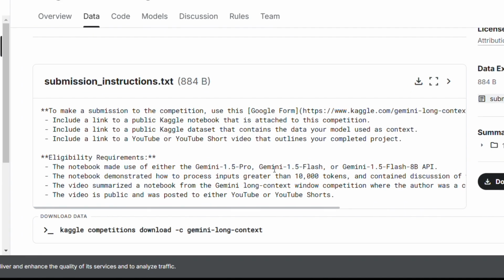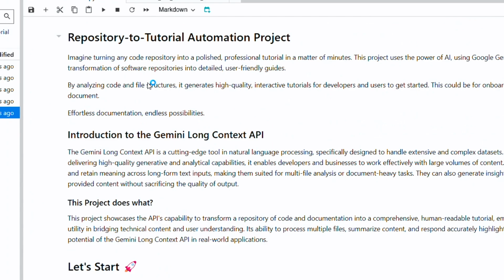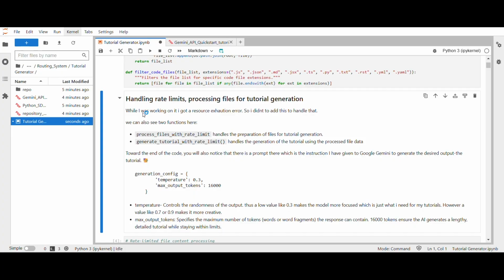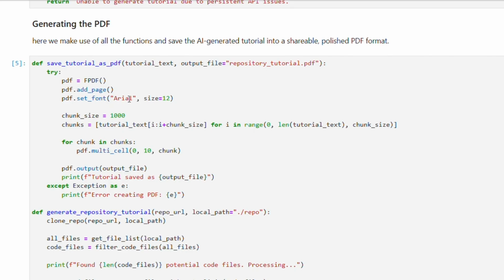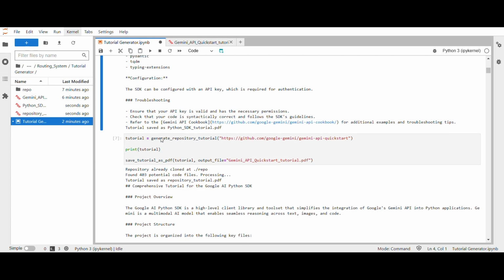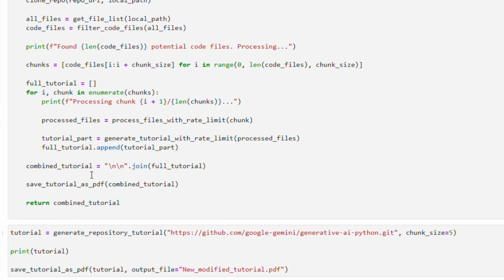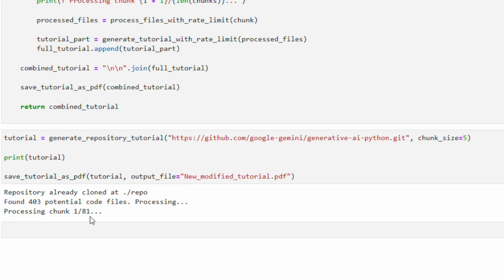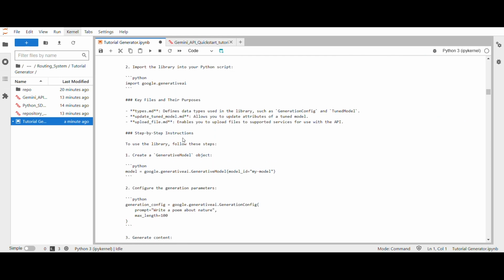Leveraging Gemini’s Long Context Window for Educational Tutorials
Discover the groundbreaking capabilities of Google Gemini 1.5, the AI revolutionizing long-context understanding! With an unprecedented ability to process up to 2 million tokens—equivalent to 100,000 lines of code, 10 years of text messages, or 16 novels—Gemini 1.5 opens doors to unparalleled applications in AI.

Say goodbye to limitations like short context windows and hello to in-context retrieval and many-shot prompting, enabling the model to handle complex tasks with ease. From creating documentation for entire codebases to answering questions about classic films like Sherlock Jr. (1924), Gemini 1.5 sets a new benchmark in AI performance.

This video dives into the Google - Gemini Long Context Competition** on Kaggle, where we explore the potential of Gemini-1.5-Pro, Gemini-1.5-Flash, and Gemini-1.5-Flash-8B APIs in real-world scenarios.

Join me from Lagos, Nigeria, as we push the boundaries of AI innovation! 🌍